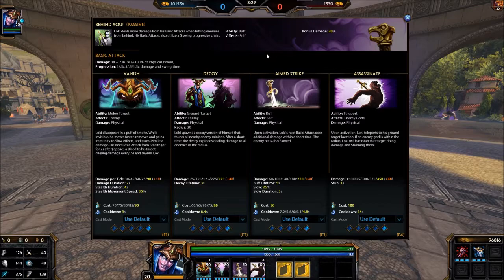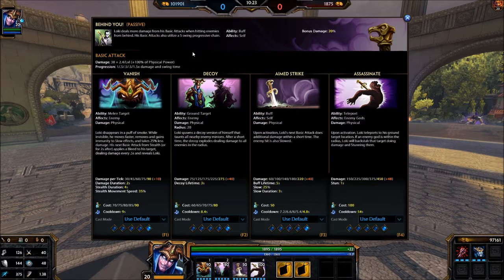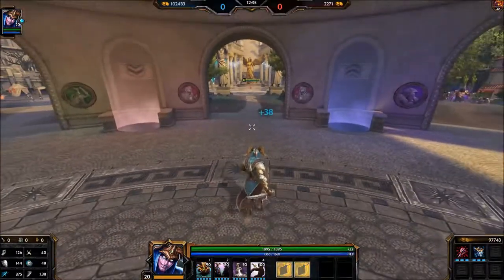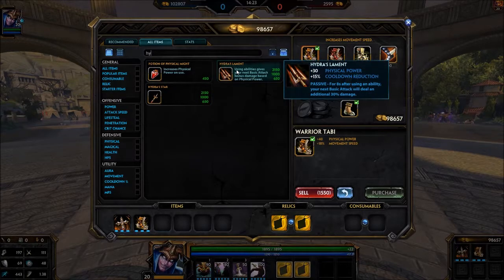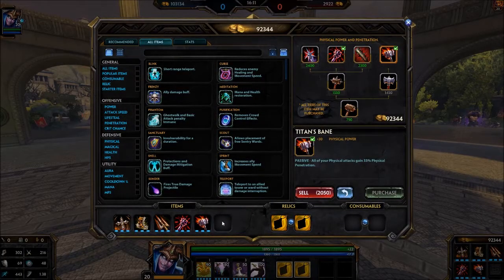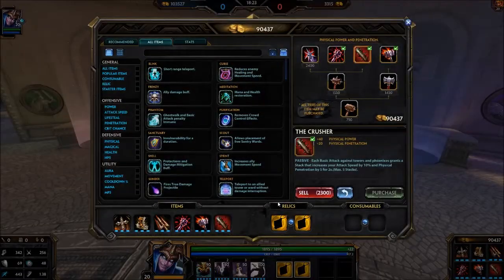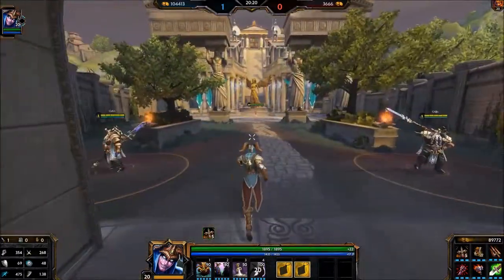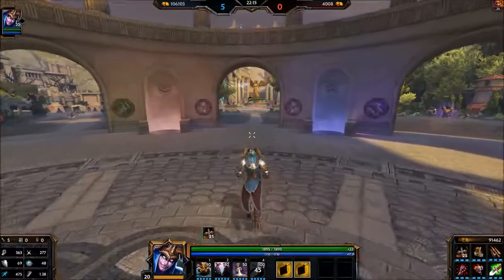Smite Guide: Loki FULL DAMAGE BUILD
I show my build for one of my favorite assassins in Smite

Outro- "From the Dust" by Interstellar Rush